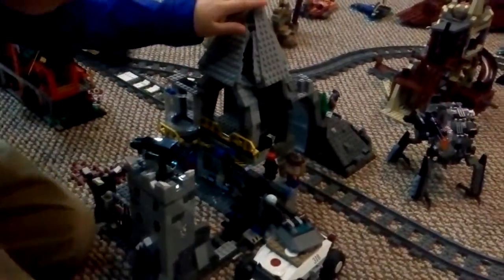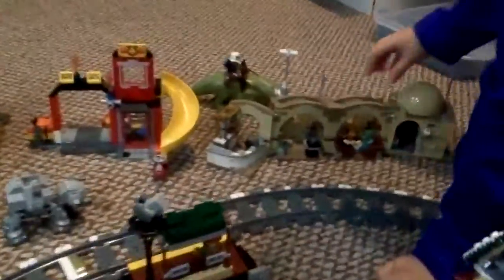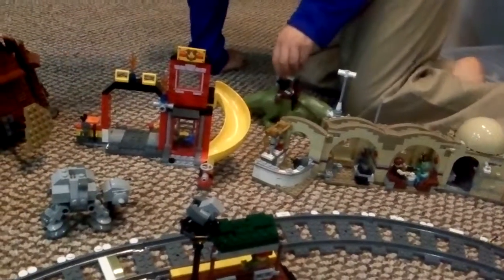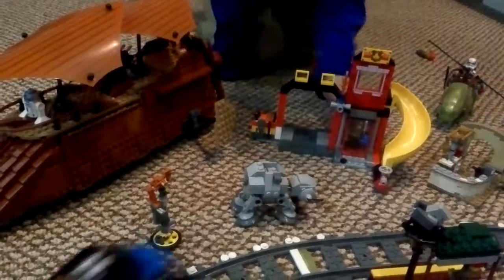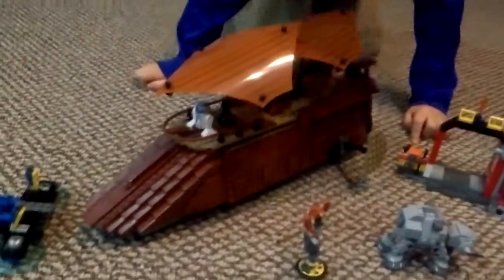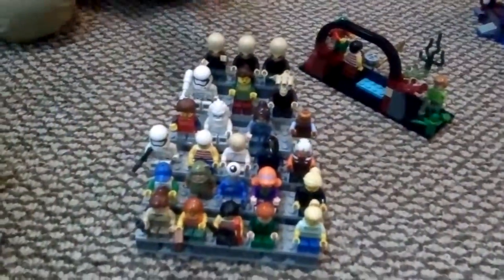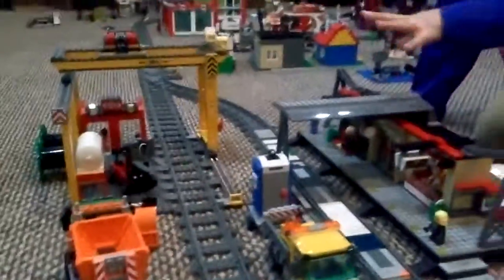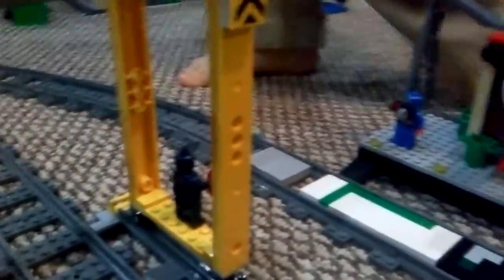First lego city Jan 16